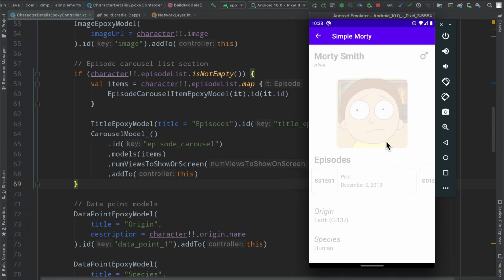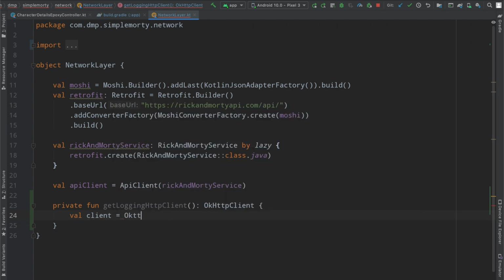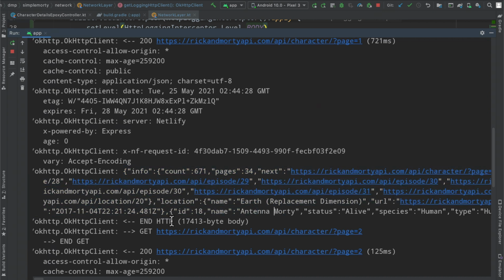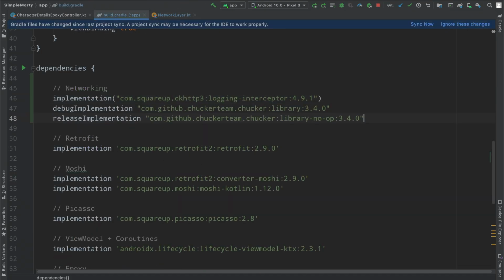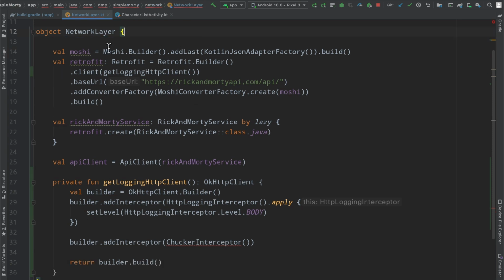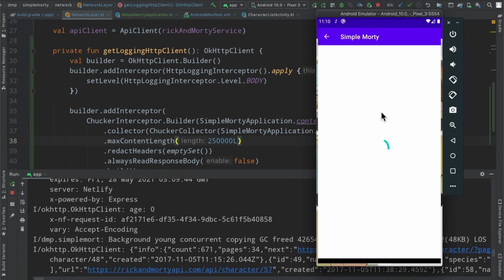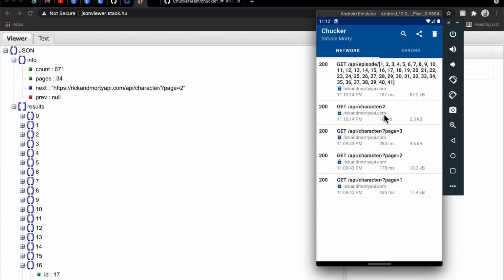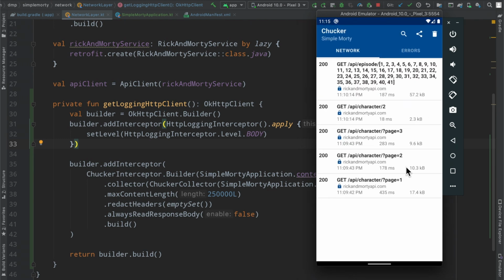Debugging network requests in Android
This episode introduces two libraries that can aid in debugging network requests. Seeing request and response information is crucial to determining if your app is functioning properly and will help you and your team debug network related issues faster!